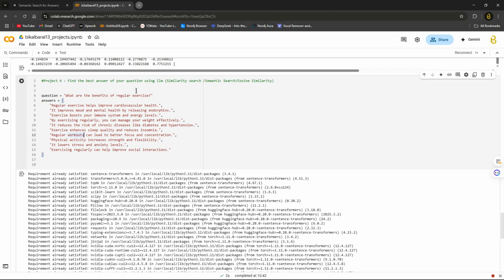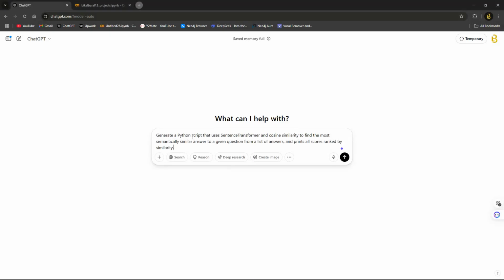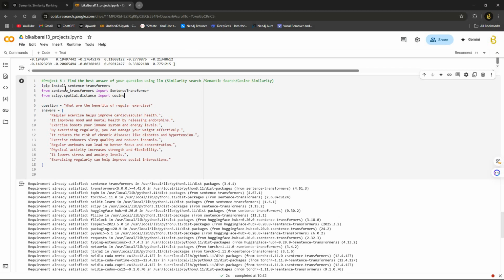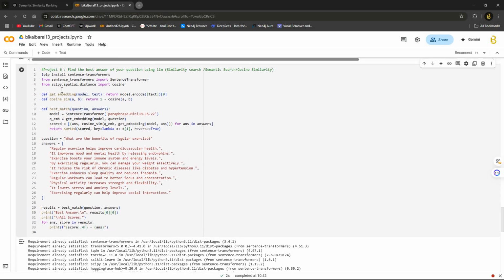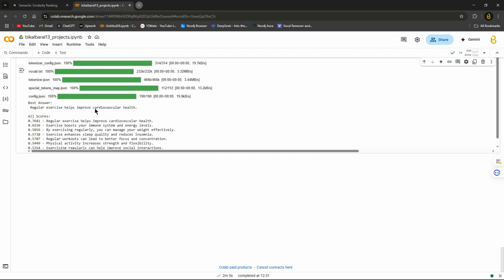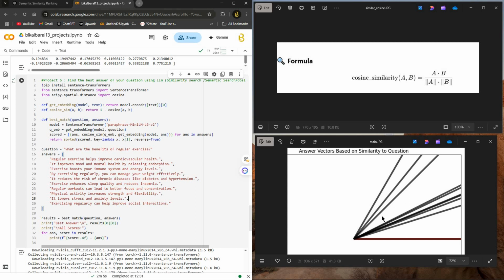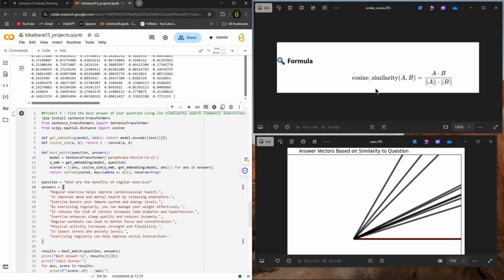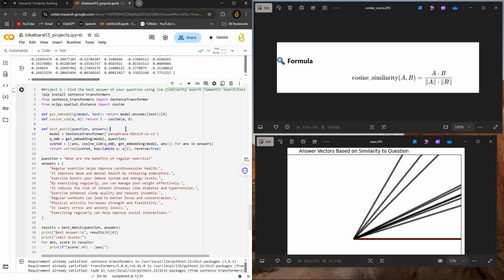How to do semantic searches using LLM's ?